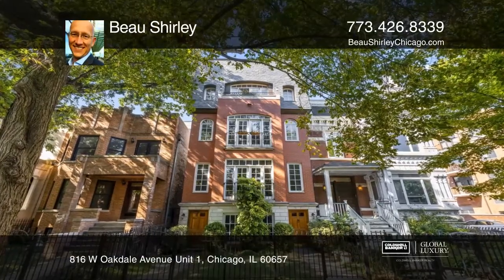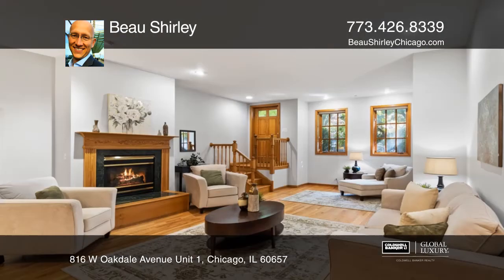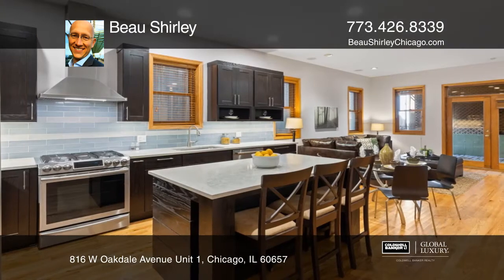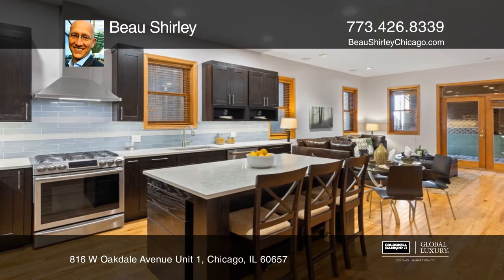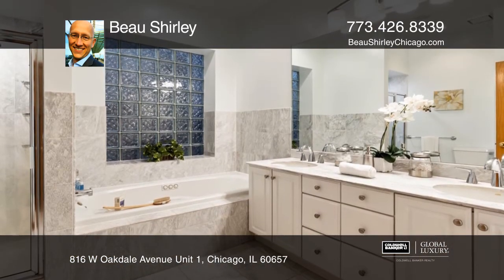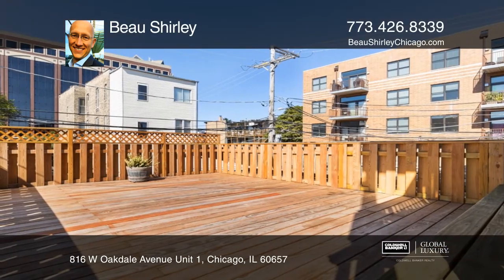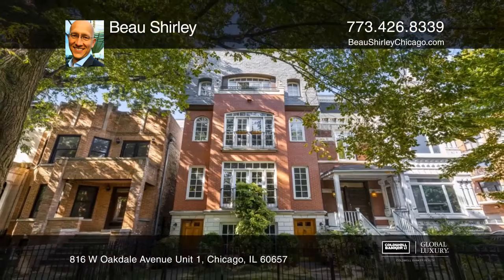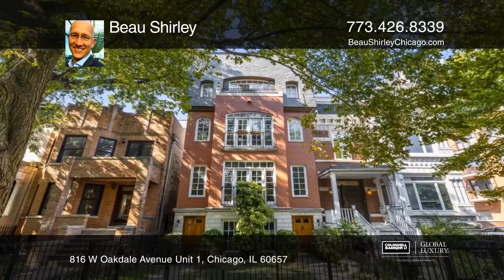816 W Oakdale Avenue Unit 1 Chicago, IL | ColdwellBankerHomes.com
816 W Oakdale Avenue Unit 1, Chicago, IL

Welcome home to this 3700 square foot four-bedroom duplex opportunity. This home lives like a single family on a quiet tree-lined street in the prestigious Alcott Elementary District! Located on a historic block in Lakeview East, this private entrance home features a 1500 square feet lower level ope